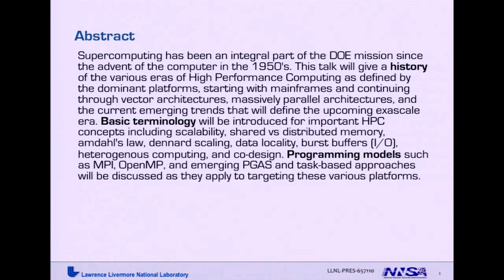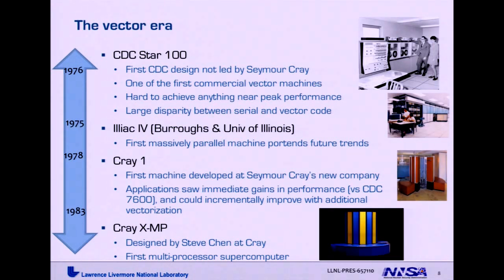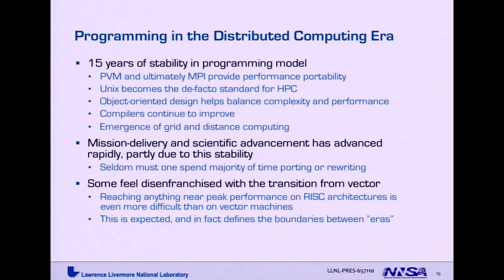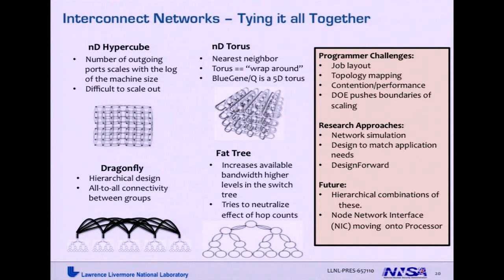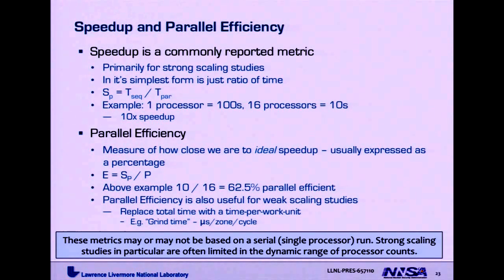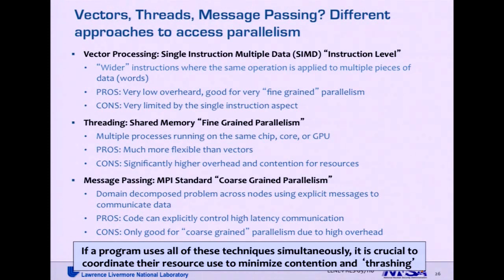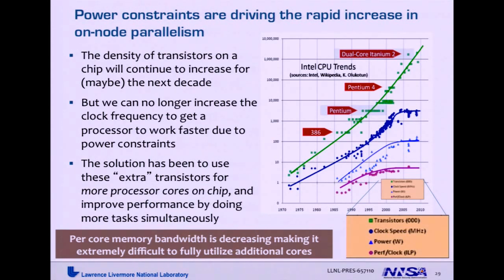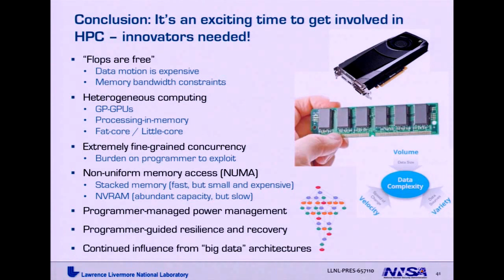DOE CSGF 2014: Supercomputing 101: A History of Platform Evolution and Future Trends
Rob Neely
Associate Division Leader, Center for Applied Scientific Computing, Lawrence Livermore National Laboratory

Supercomputing has been an integral part of the DOE mission since the advent of the computer in the 1950s. This talk gives a history of the various eras of High Performance Computing as defined by the dominant platforms, starting with mainframes and continuing through vector architectures, massively parallel architectures, and the current emerging trends that will define the upcoming exascale era. Basic terminology will be introduced for important HPC concepts including scalability, shared vs distributed memory, Amdahl's law, Dennard scaling, data locality, burst buffers (I/O), heterogenous computing, and co-design. Programming models such as MPI, OpenMP, and emerging PGAS and task-based approaches will be discussed as they apply to targeting these various platforms.